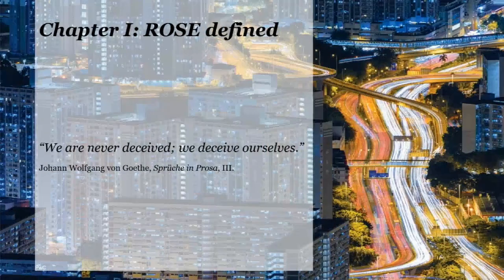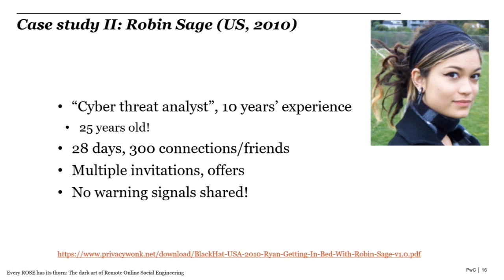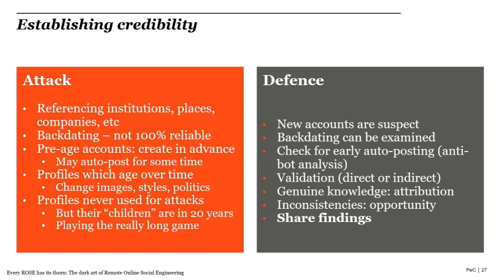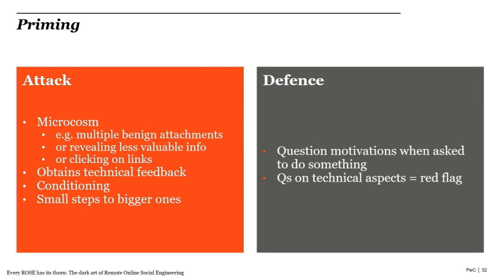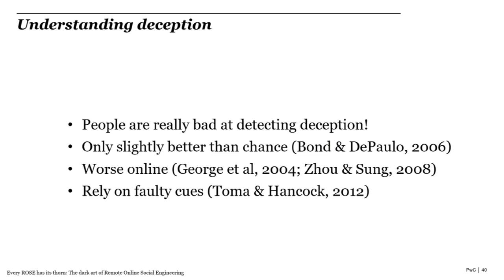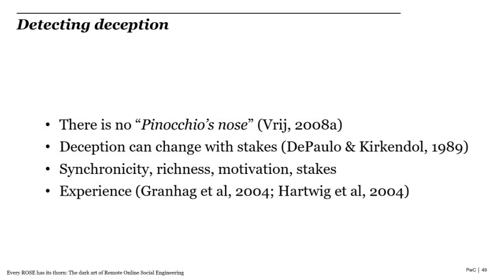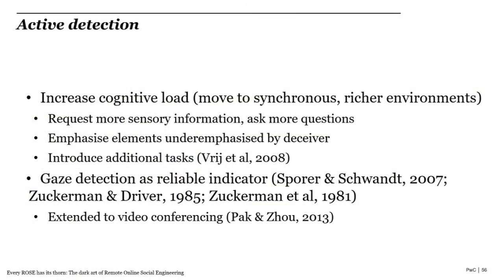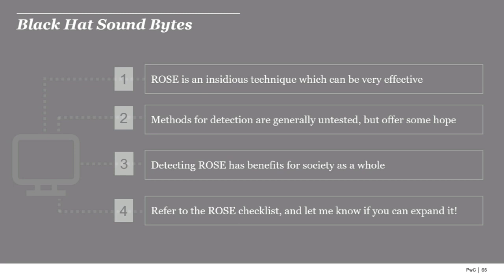Every ROSE has its Thorn: The Dark Art of Remote Online Social Engineering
In this talk, I place ROSE within the context of other false personae activities – trolling, sockpuppetry, bots, catfishing, and others – using detailed case studies, and provide a comprehensive and in-depth methodology of an example ROSE campaign, from target selection and profile building, through to first contact and priming victims, and finally to the pay-off and exit strategies, based on experiences from red team campaigns.

By Matt Wixey